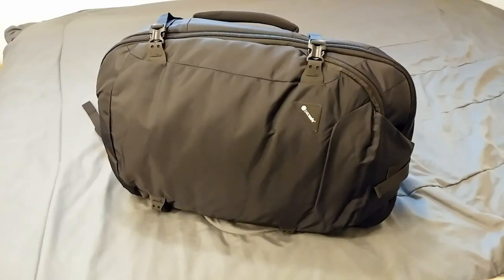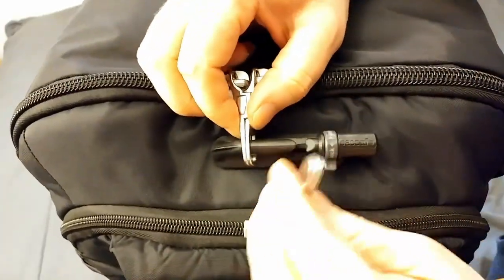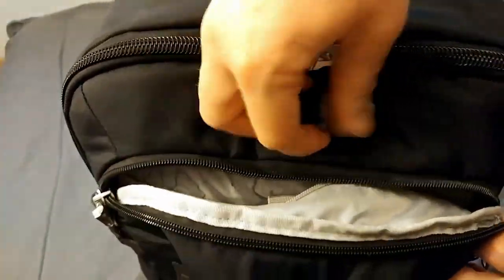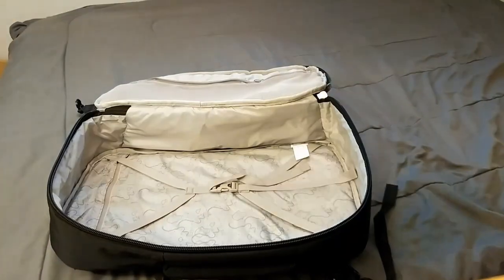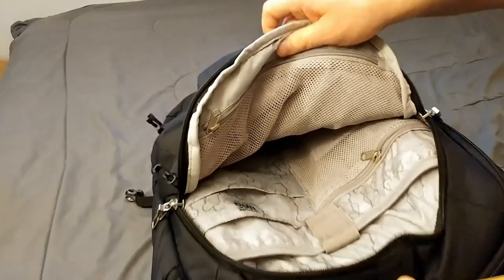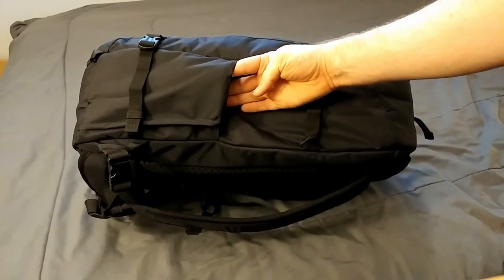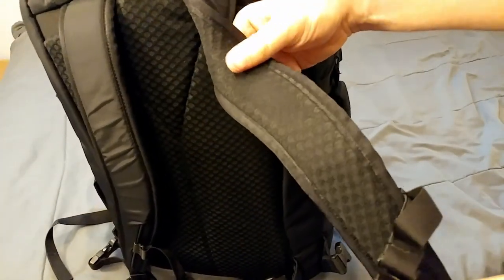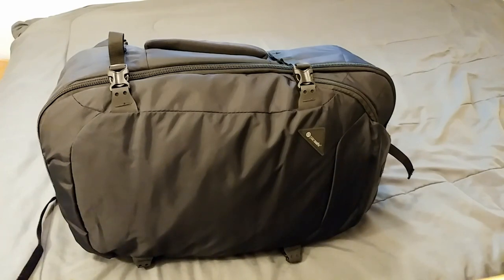PACSAFE EXP 45 Carry On Travel Bag Review!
A zipper pull broke but it took 30,000km and 6 years.

Welcome to our page. Thanks for checking us out!
This is our third review video! This time we are looking at the Pacsafe EXP 45 Carry on bag!
A truly security conscious travel backpack! At 45L, this bag holds plenty for a carry on!

Bag Info:
(H x W x D):
21.65 x 13.78 x 8.66 in
55 x 35 x 22 cm
Lock hole size is approx 4mm (slightly more than 1/8 inch)

Avoid this lock:
Not really masterlock (I guessed as much going into it) and falls apart quickly!

Theme music for Wandering Blue Passports (WBP):
"Spectre" by Alan Walker